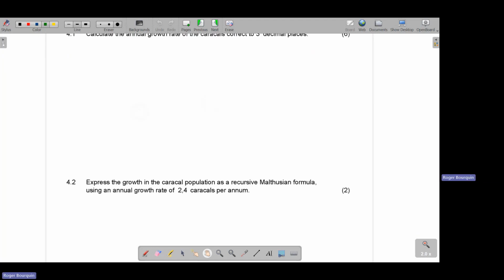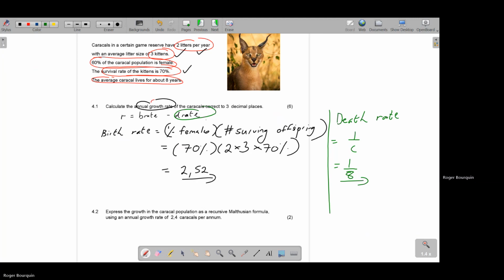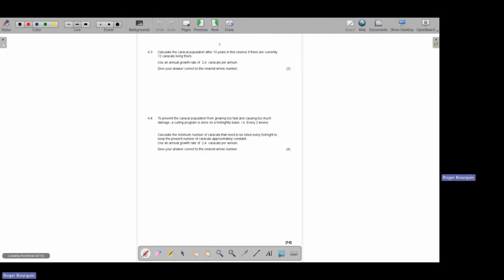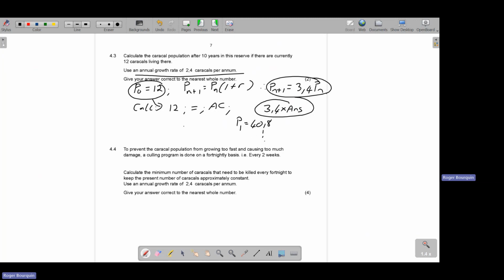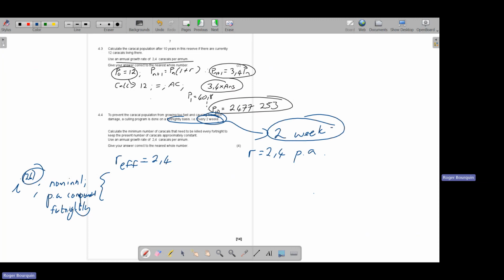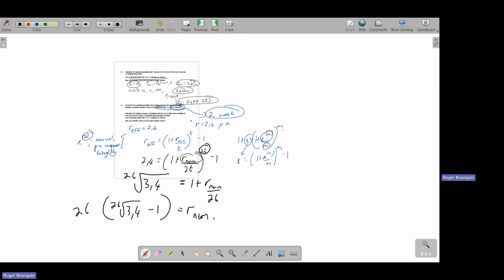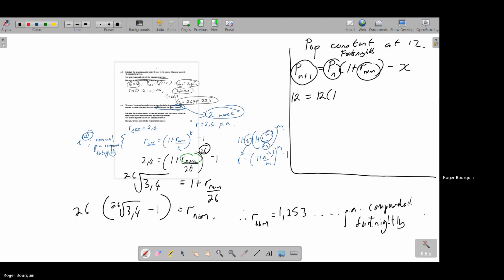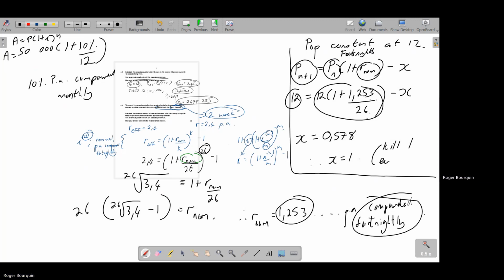April 09 2023 Modelling Test Question 4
Malthusian model question with change of interest rate